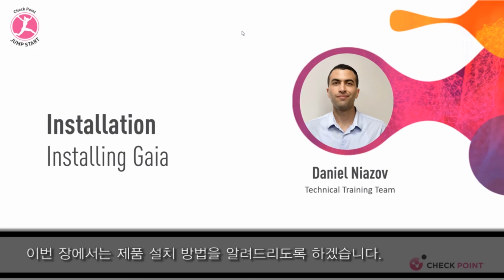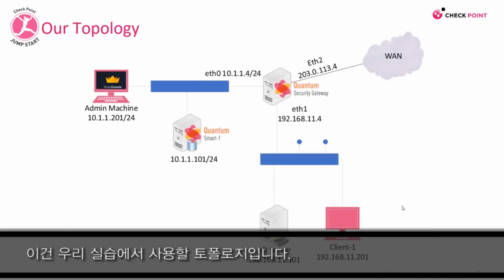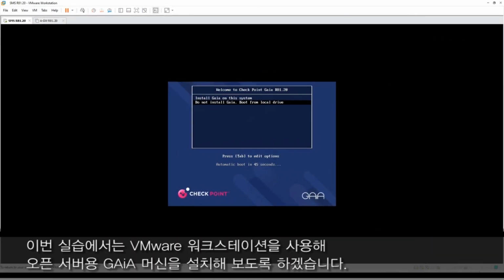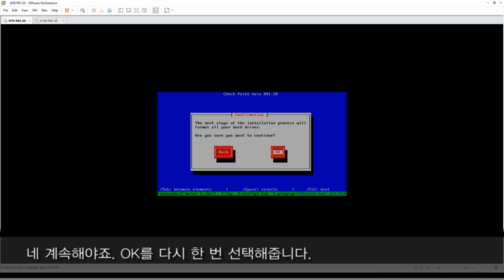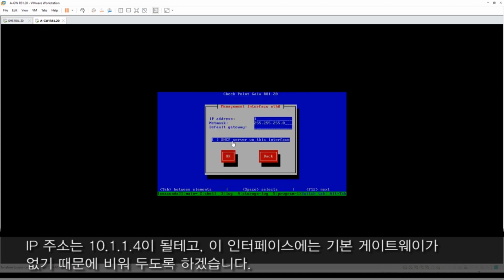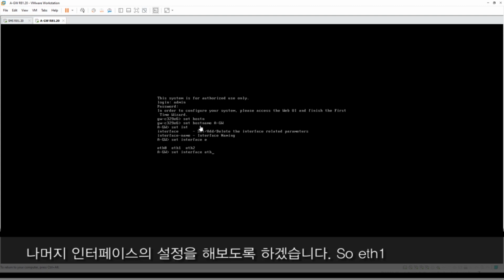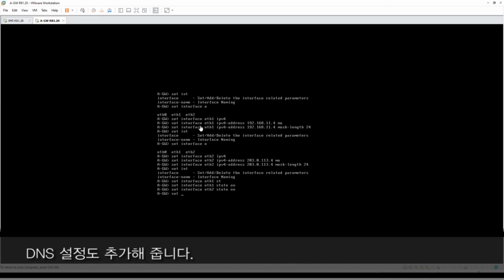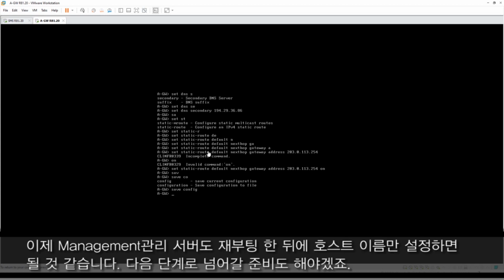Check Point Jump Start Quantum Management – 2 Installing Gaia